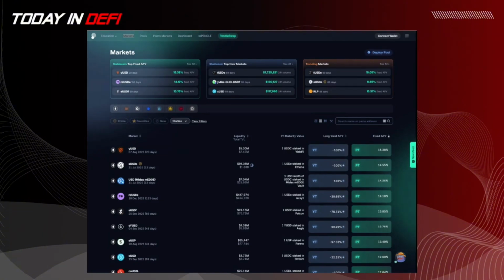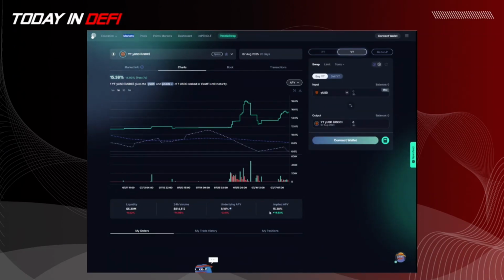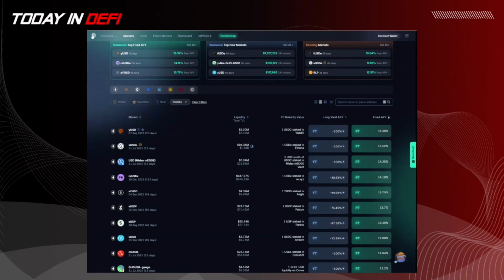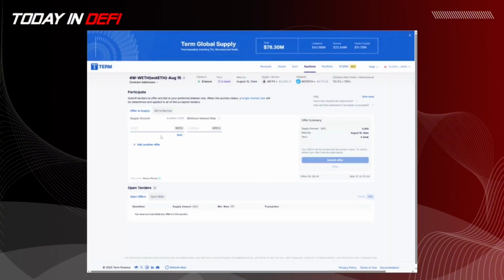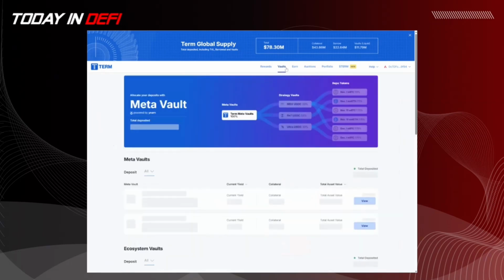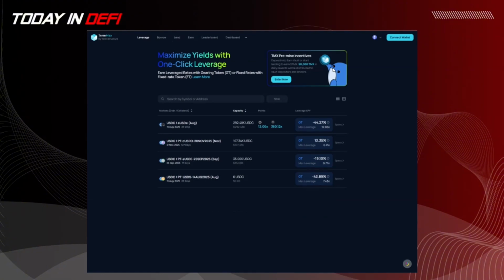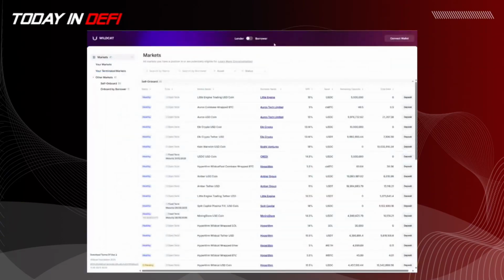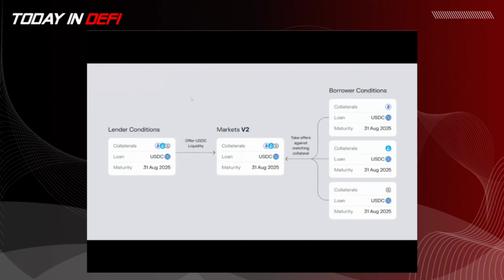Fixed Income Overview - Top Protocols to Get Fixed Rate Loans and Yield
Tired of unpredictable DeFi returns? Getting hurt by high borrow rates?

Uncover the growing world of Fixed Income in DeFi, bringing much-needed predictability to your portfolio.

0:00 - Introduction to Fixed Income in Traditional Finance and DeFi
1:45 - Pendle: A Yield Stripping Protocol
6:45 - Fixed-Rate Lending/Borrowing: Term Finance (C2C)
9:40 - Fixed-Rate Lending/Borrowing: Termax (Liquidity Pools)
12:30 - B2C Fixed-Rate Lending (Wildcat) and Future Trends
13:45 - The Future: Intermediaries like Morpho v2 for Fixed-Rate DeFi